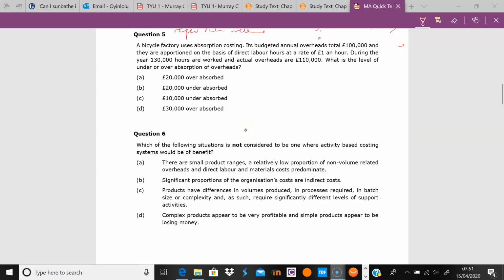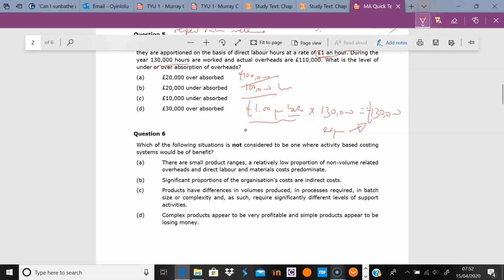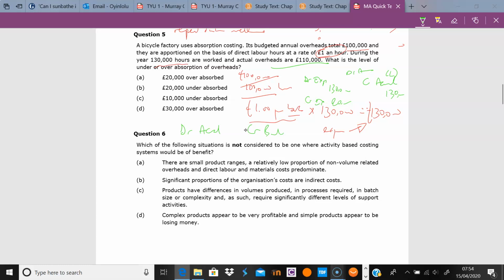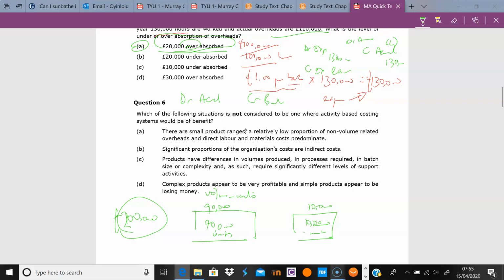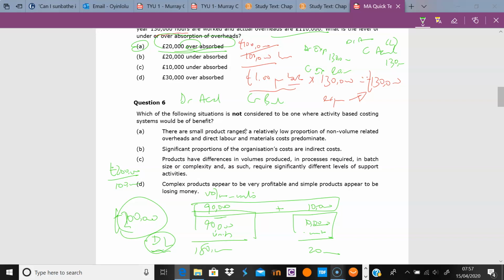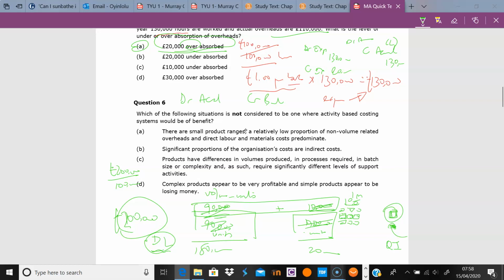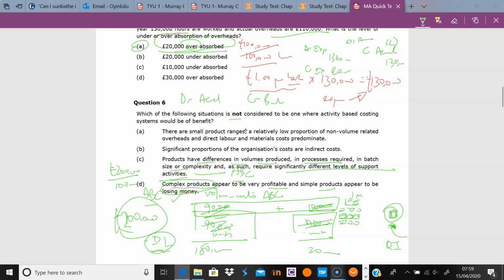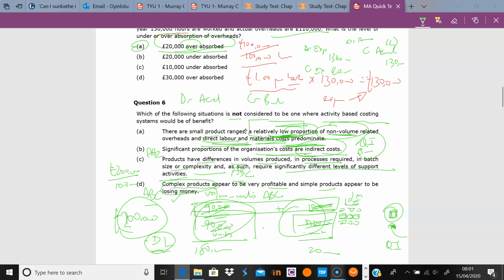MA Quick Test Two Q5&6